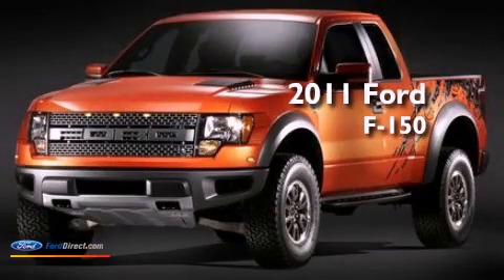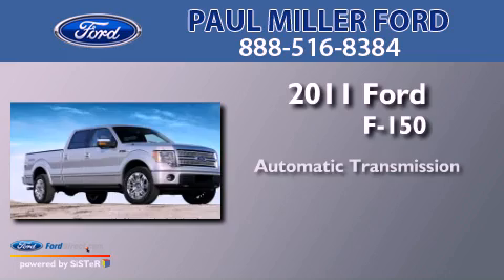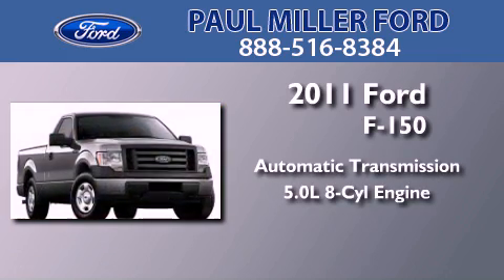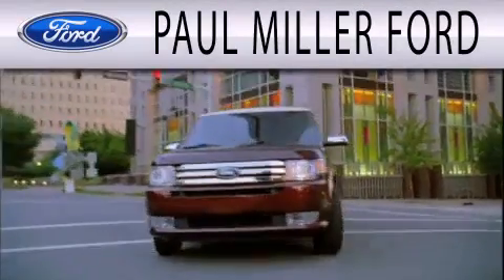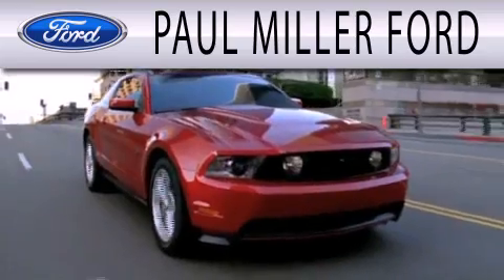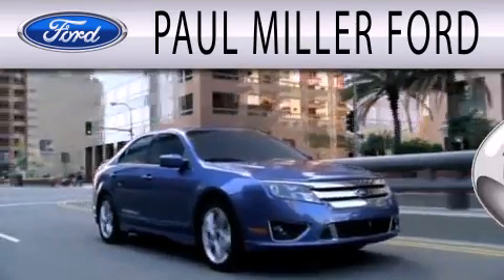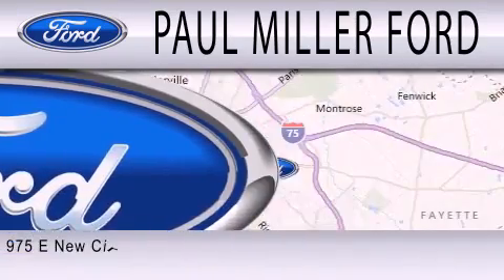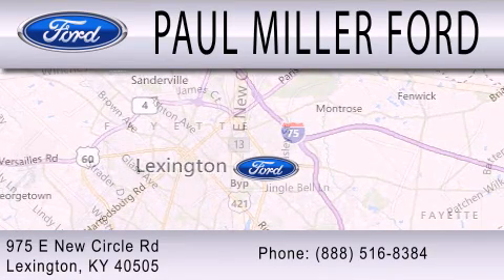Used 2011 FORD F-150 Lexington KY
Year : 2011
 Make : FORD
 Model : F-150
 Engine : 5.0L V8 32V MPFI DOHC FLEXIBLE FUEL
 Trans . : 6-SPEED AUTOMATIC
 Exterior : BLUE
 Miles : 32,326

 Stock : P12135

 975 New Circle Road Ne